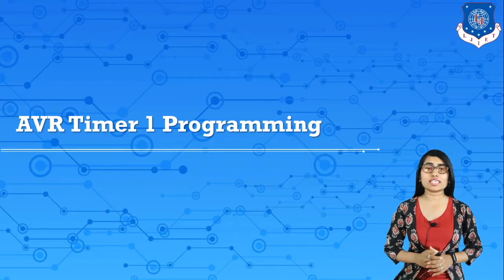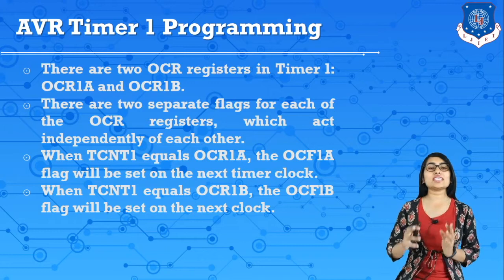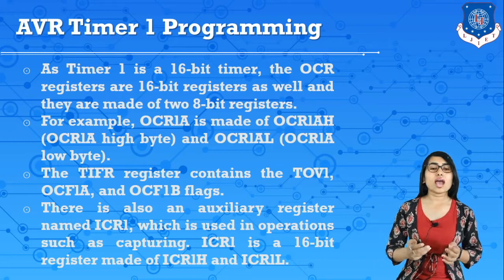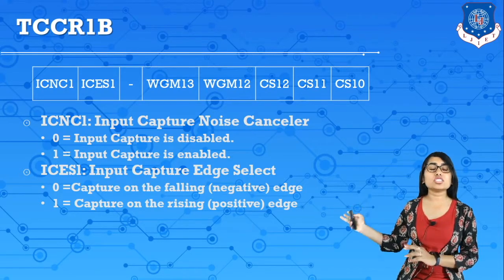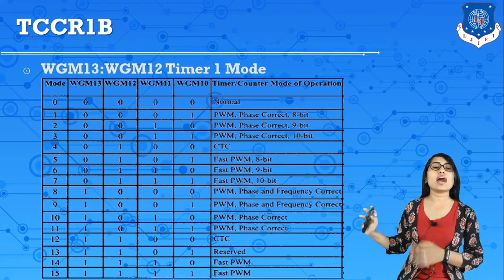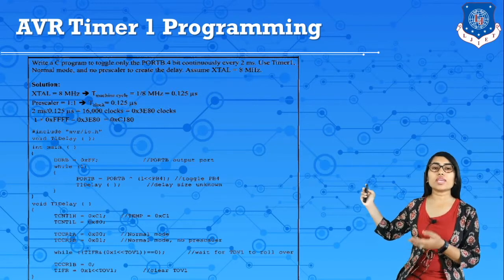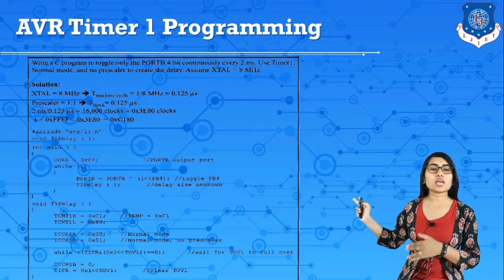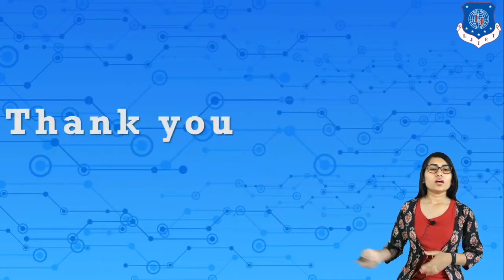Unit 4 | Lecture 3 | AVR on-chip peripherals and its programming: AVR Timer 1 Programming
Topics Covered:
AVR Timer 1 Programming

TOPIC NAME: - AVR TIMER 1 PROGRAMMING

1. Find the values for TCCRlA and TCCRlB if we want to program Timer 1 in CTC mode, no prescaler. Use AVR's crystal oscillator for the clock source.

2. State unique functions of Timer 1

3. To get a 5-ms delay, what numbers should be loaded into TCNT1H and TCNT1L using Normal mode and the TOVl flag? Assume that XTAL = 8 MHz.
a) TCNT1H = Ox63 and TCNT1L = OxCO
b) TCNT1H = Ox64 and TCNT1L = OxC1
c) TCNT1H = Ox63 and TCNT1L = OxC1
d) TCNT1H = Ox64 and TCNT1L = OxCO

4. Assume that XTAL = 1 MHz. Find the TCNTlH,TCNTlL value needed to generate a time delay of 2.5 ms. Use Normal mode, no prescaler mode.

5. Which of the timer can operate in the 16 bit condition?
a) timer0
b) timer1
c) timer2

6. Which register holds the TOV1 bits?
a) TIFR
b) TCCR1
c) TCNT1
d) TIMSK

7. Timer1 supports the highest prescaler value of __ ______